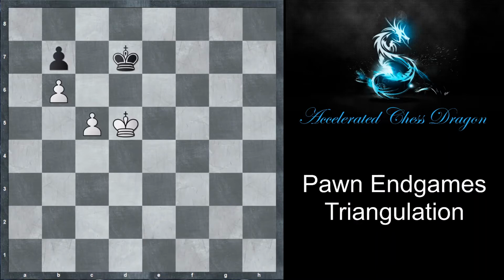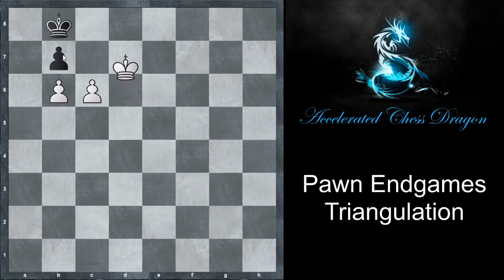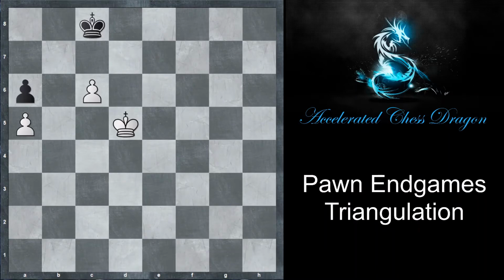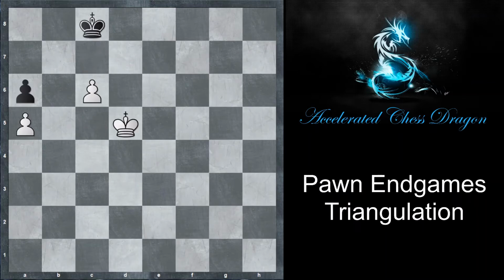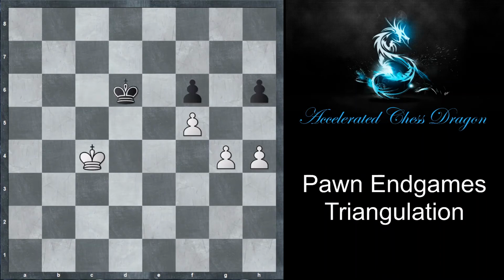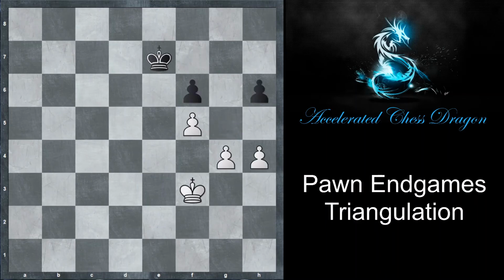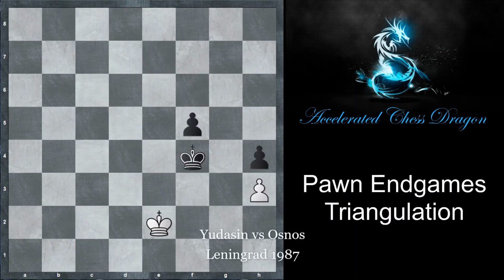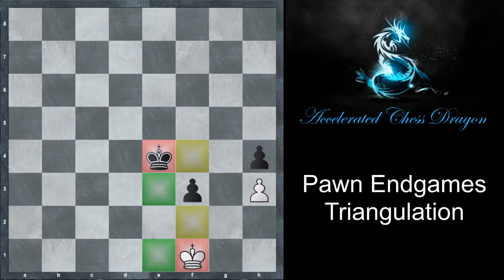Chess Endgames | Triangulation | ACD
This video goes over the topic of triangulation, which is wasting some moves to get the same position as before only being your opponents move.